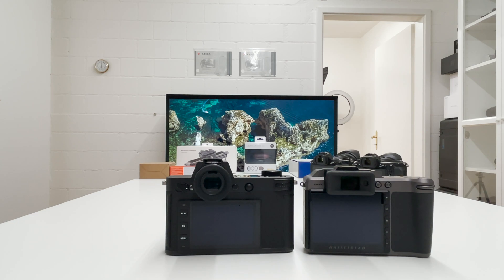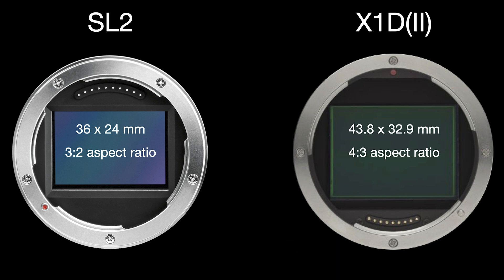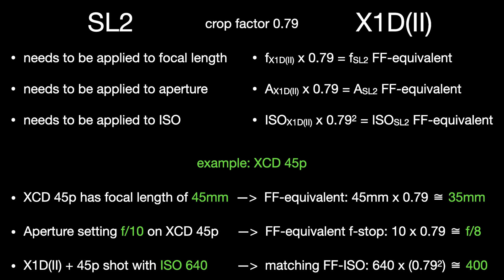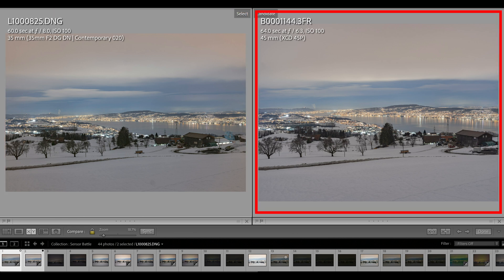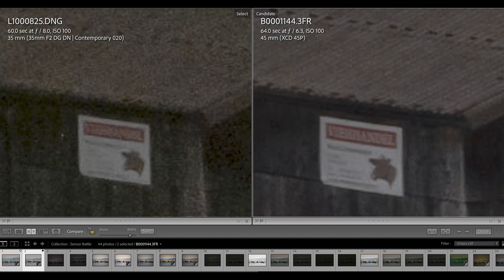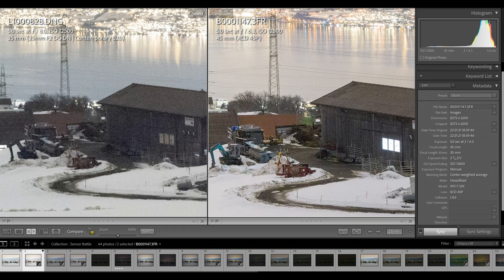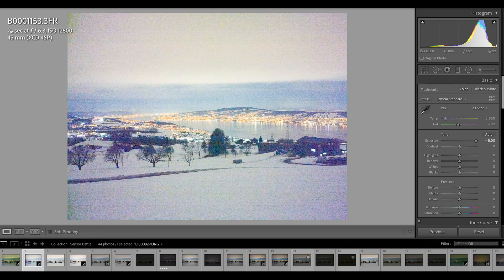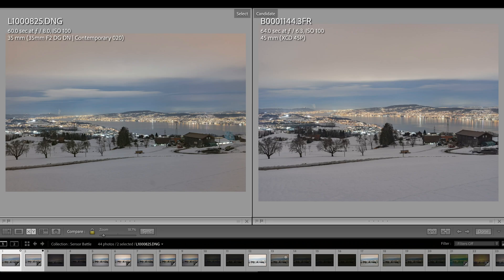Hasselblad X1D (II) SENSOR vs Leica SL2 SENSOR | Clear Winner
This is an in-depth comparison of the Hasselblad X1D (II) sensor and the Leica SL2 sensor, in other words, a comparison between medium format and full frame sensors in professional cameras.

Correction: in the 2nd part of the video on high ISO images I always talk about ISO 12'800. De-facto, that was the ISO on the X1DII but on the Leica SL2 the ISO was 12'500 - kind of the same order of magnitude but slightly lower.

The video is a follow-up to the two following videos on my channel:

Watch in 4K to avoid video compression artefacts.